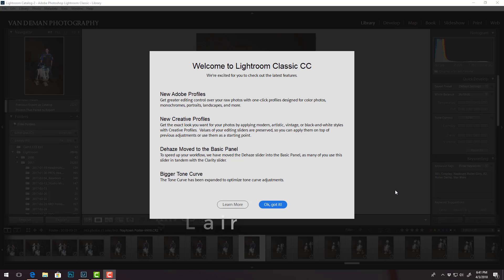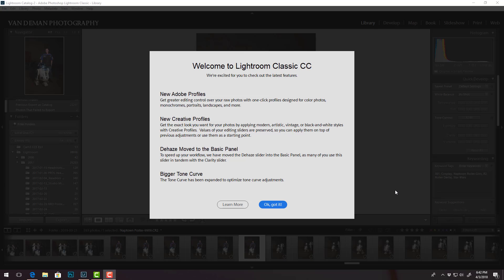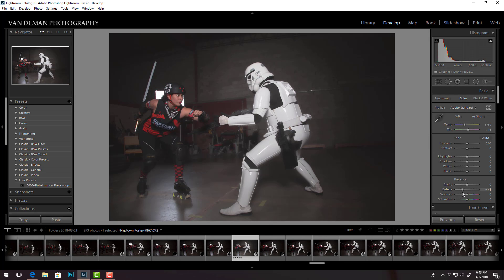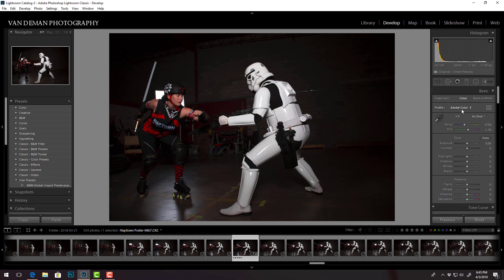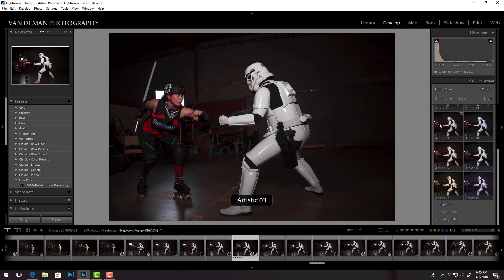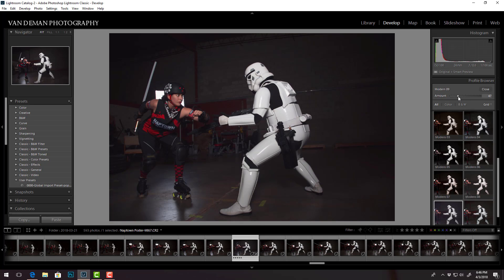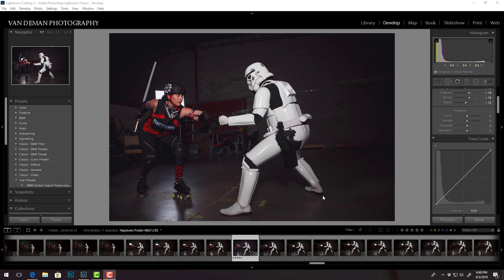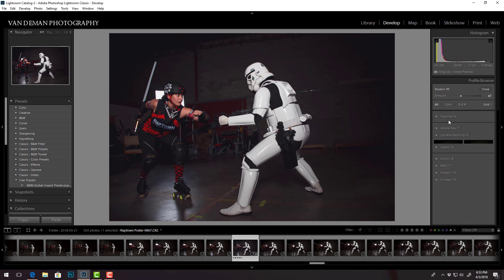Lightroom Update 4-3-18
Brief overview of the updated editing features in Adobe Lightroom Classic CC released 4-3-18